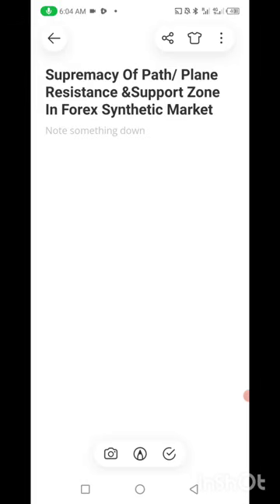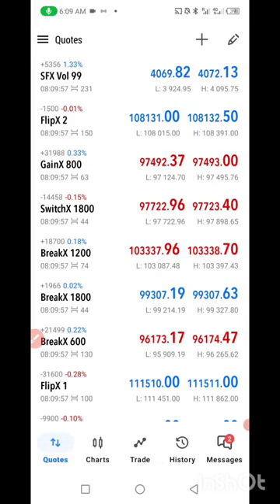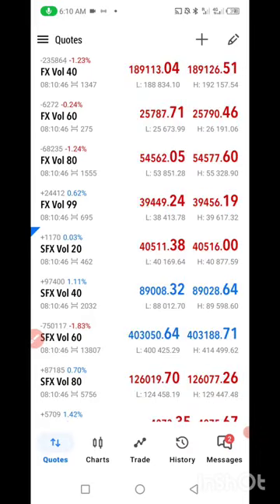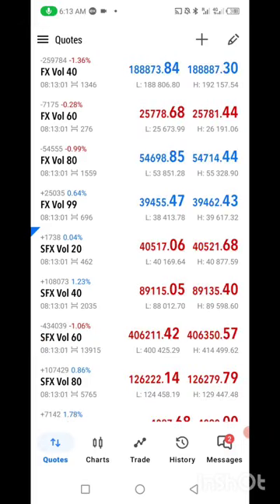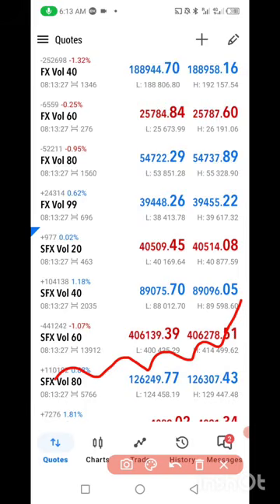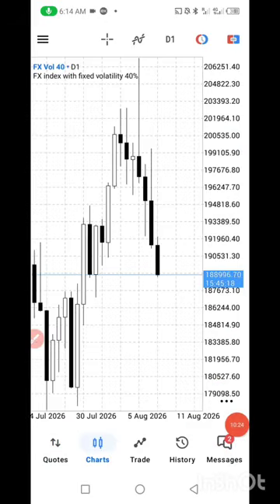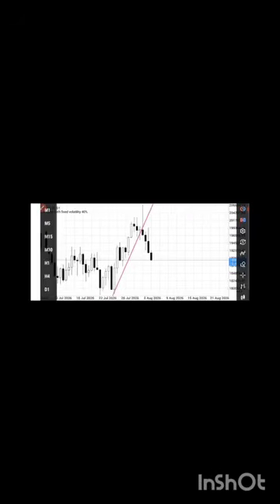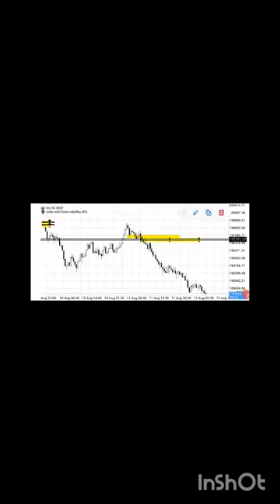Supremacy Of Path/ Plane Resistance & Support Zone In Forex Synthetic Matket